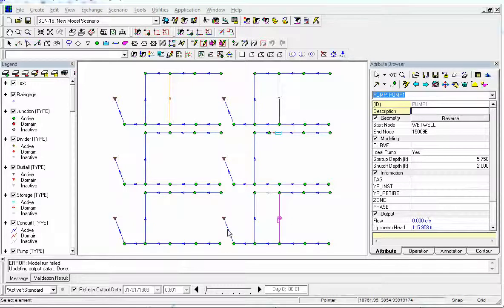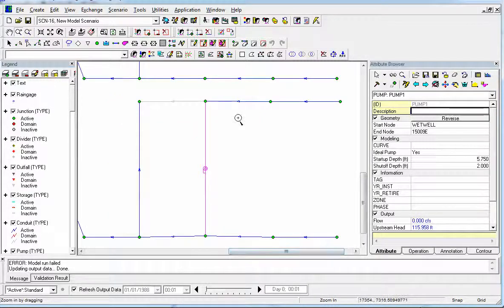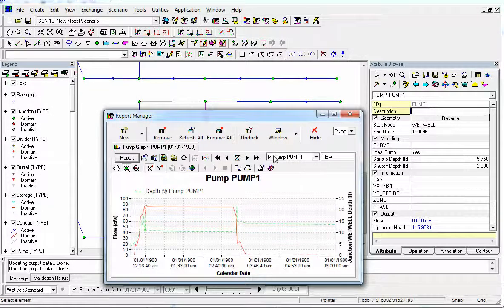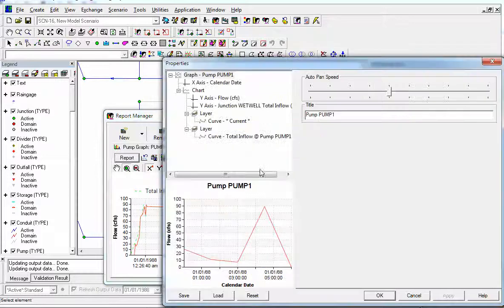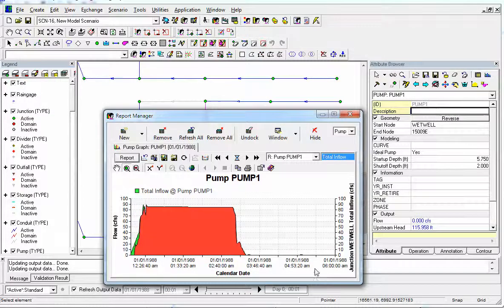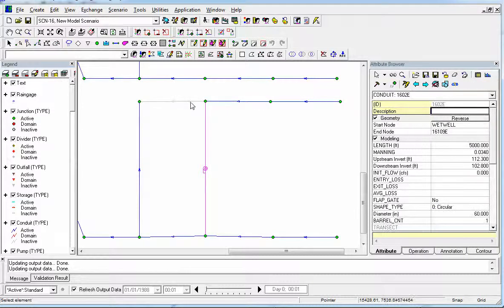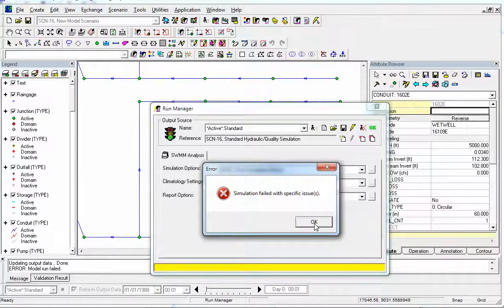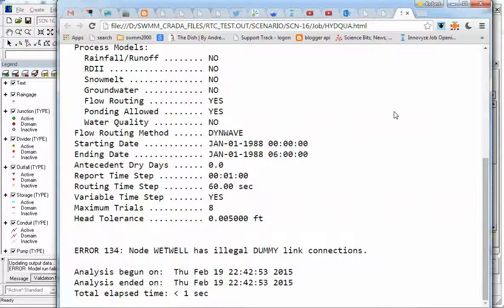Ideal Pumps in SWMM 5 and InfoSWMM